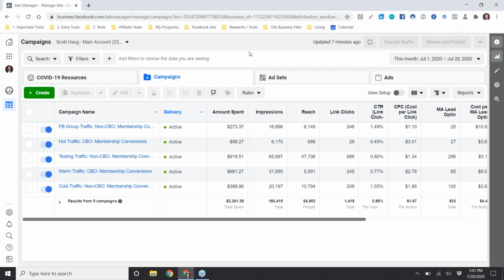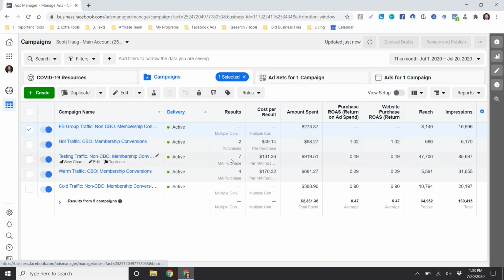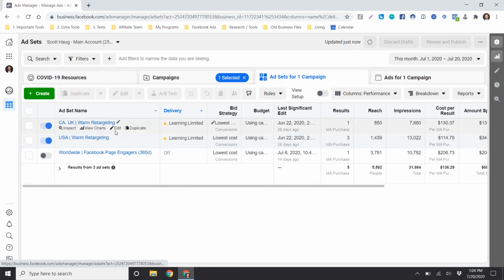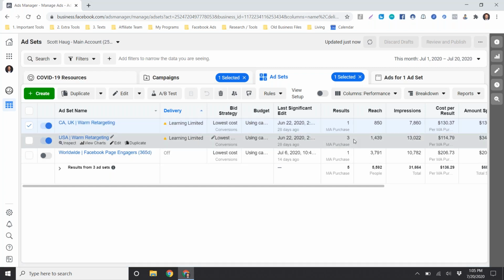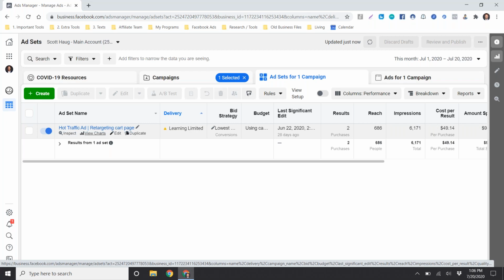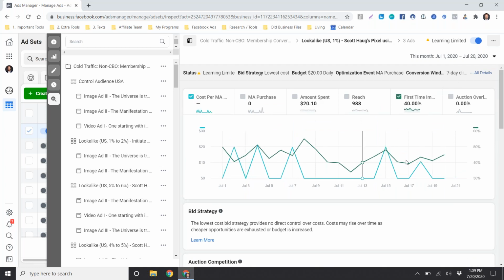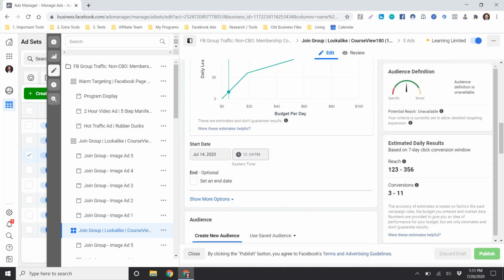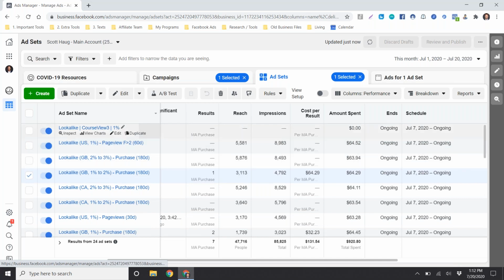Facebook Ad Campaign Budget Optimization Strategy For Retargeting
In this training, we cover the Facebook ad campaign budget optimization (CBO) strategy for retargeting and how to increase results using a more fluid retargeting structure.

💥Want Chase to help you with your Facebook ads? Join the program or set up a 1on1 coaching session with Chase

- Chase